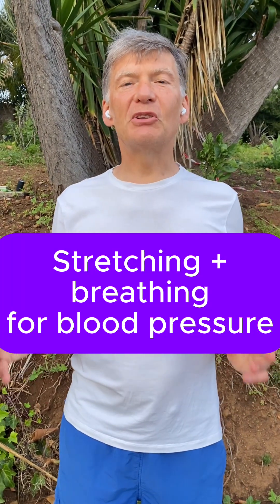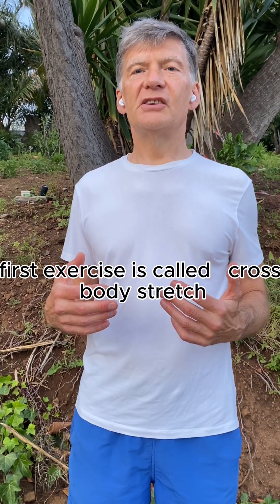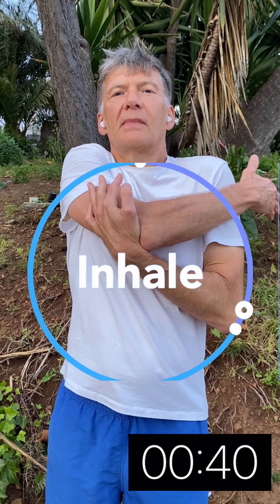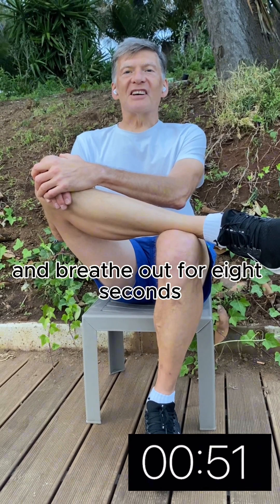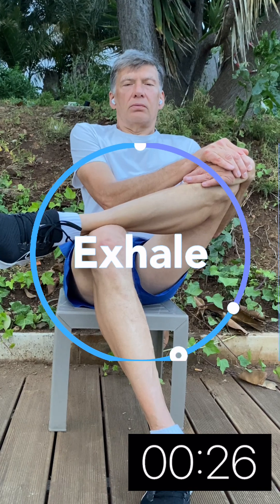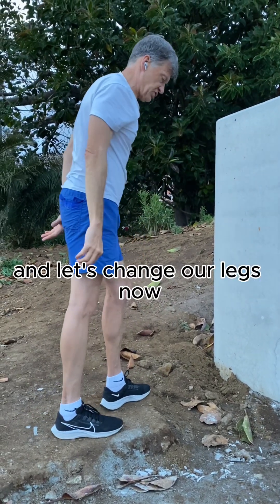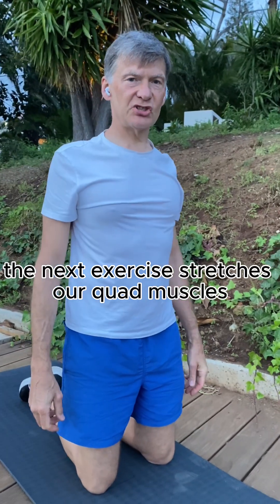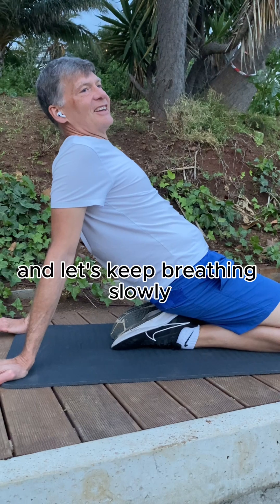🧘‍♀️🌅 Stretching & breathing to lower blood pressure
🧘‍♀️🌅  Perform 6 easy science proven exercises to lower blood pressure in 8 minutes.

❤️ Try our science proven blood pressure tools which lower blood pressure & pulse with breathing, meditations and exercises.

These easy stretching exercises to lower blood pressure take less than 10 minutes to perform.  By doing these simple exercises you can lower your blood pressure almost as effectively as taking a hypertension medication. Without side effects. Always talk to your doctor about adding these exercises to your overall hypertension treatment plan.

This video includes the following easy exercises:

1. Cross body stretch
2. Glute stretch
3. Calf muscle stretch
4. Quad stretch
5. Knees to chest stretch